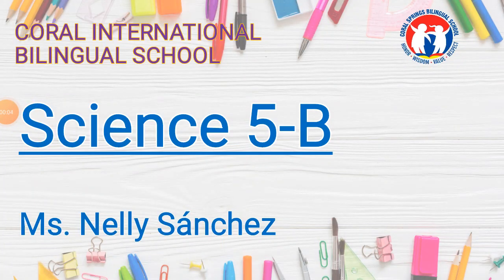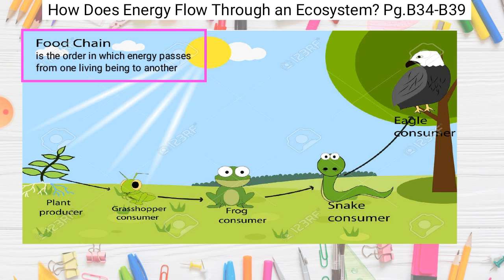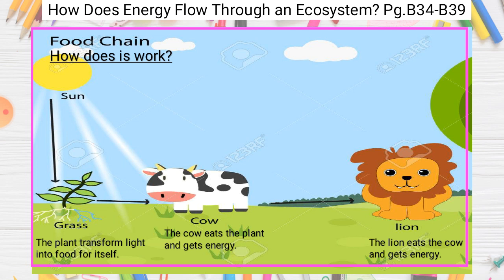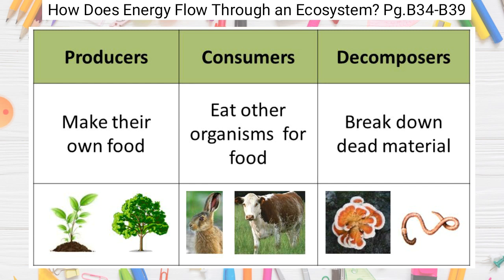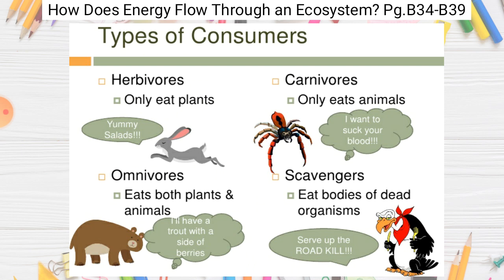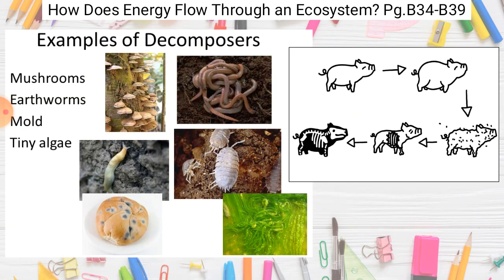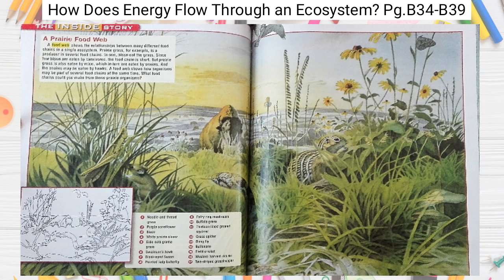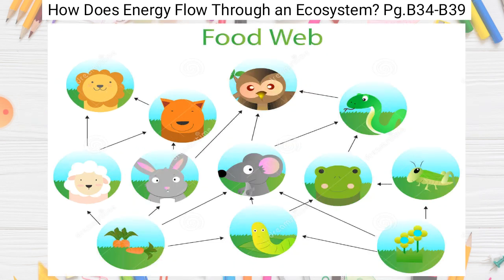SCIENCE 5B 09-C